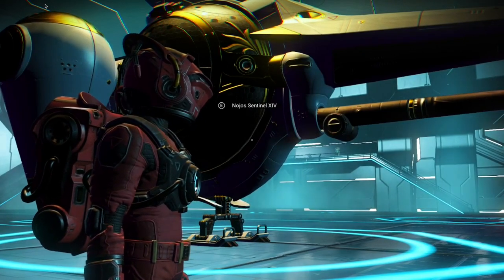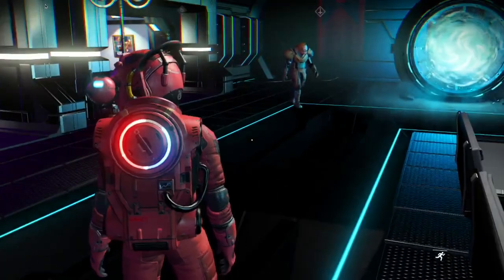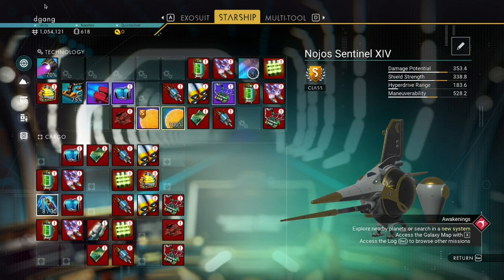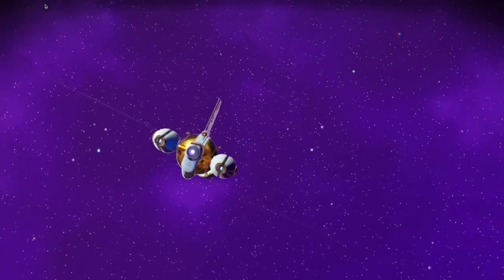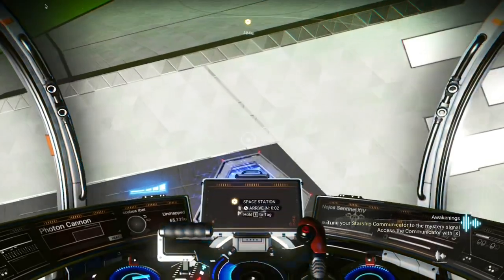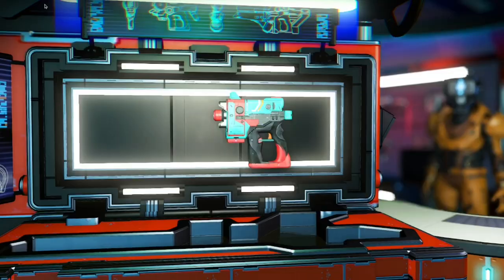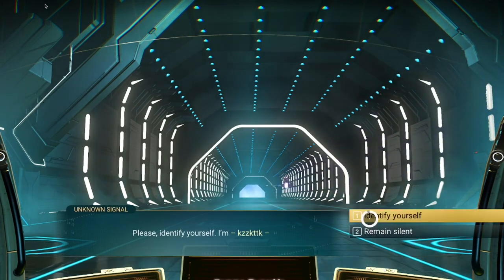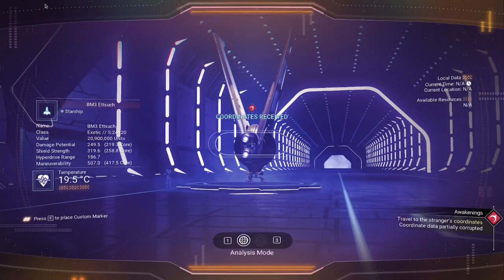No Man's Sky S01E09 An Exotic Ship On My Way To An S Class Tool 2023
I see an exotic fly in while I scrap two space ships. Then I head to buy the S class multitool.